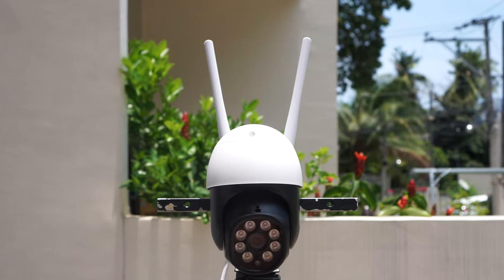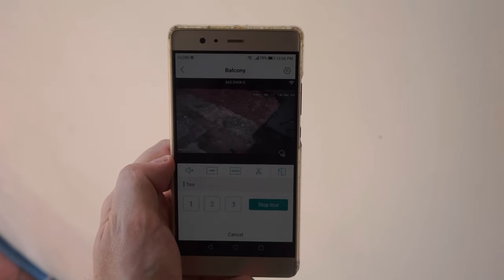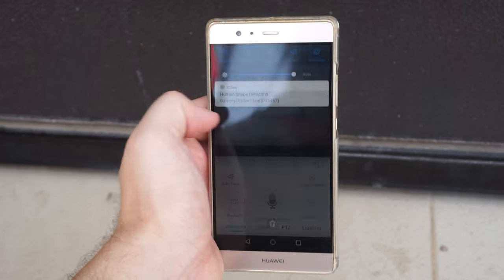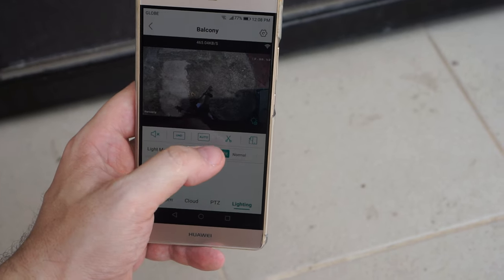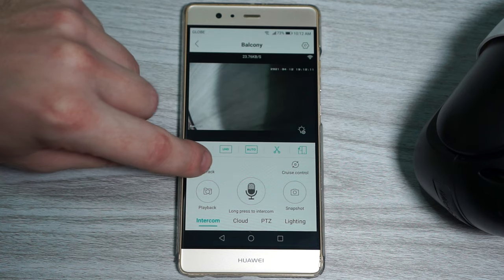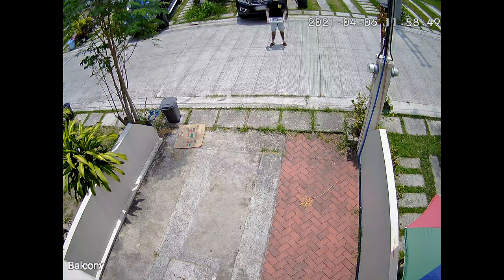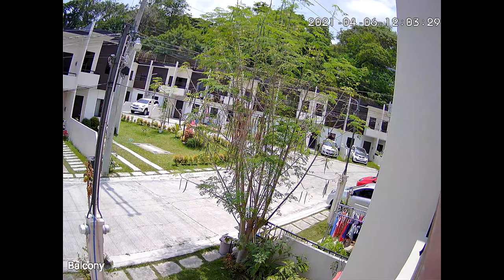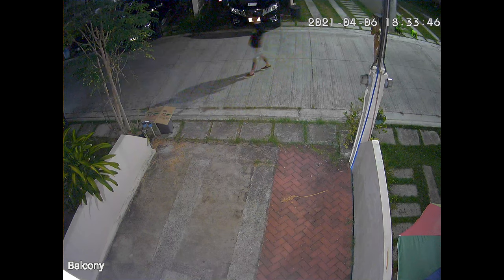Besder 5MP PTZ Auto Tracking Outdoor WiFi IP Security Camera Review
In this video I take a closer look at a best selling camera from Aliexpress, the Besder 5MP PTZ Auto Tracking Outdoor WiFi IP Security Camera.

This is a 5 megapixel Pan/Tilt security camera that records in 2592 by 1944 at 12 fps. It can also auto track moving objects and you can set preset points to easily move the camera to a new position.

I think this is a good camera for the price and if you are on a tight budget I think this camera is worth checking out.

My name is Chris and I'm the owner of securitybros.com. I test surveillance cameras and security products on Youtube and on my website.